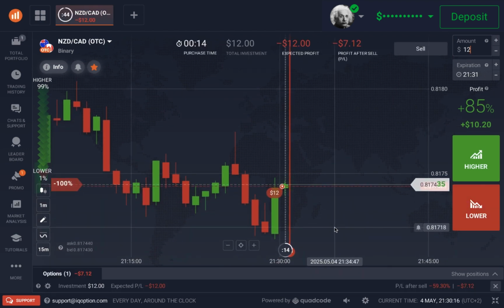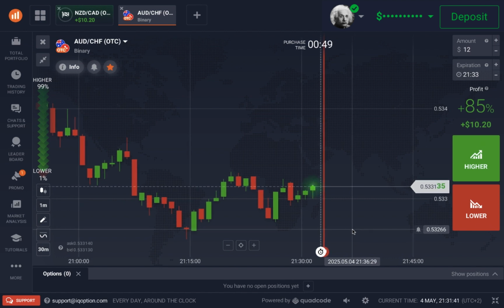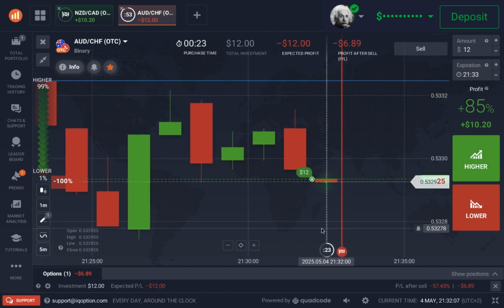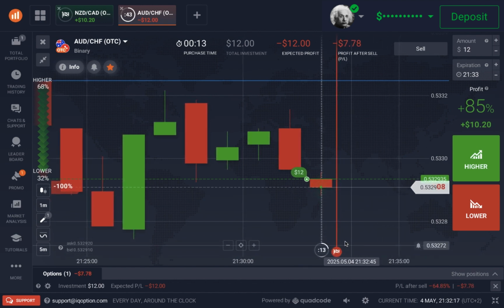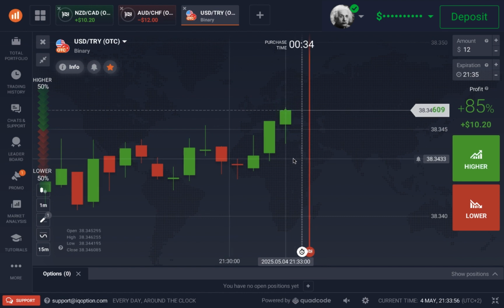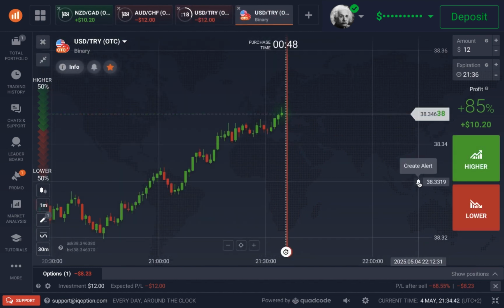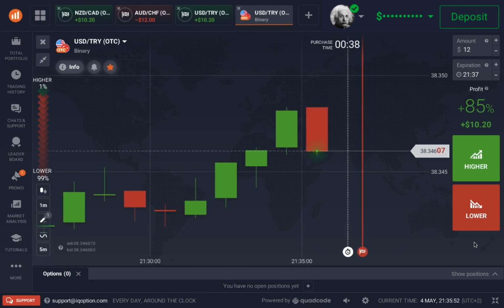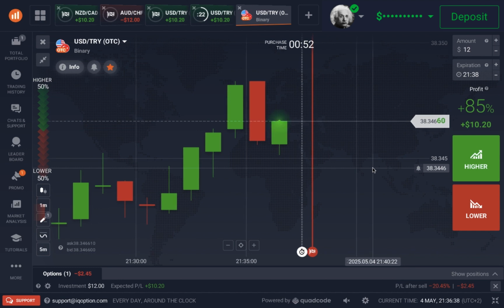Candlestick Psychology | Secret to Predict Next Candle | Chart Analyst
Price action is one of the most important aspects of trading to understand. If you can learn how to read price action efficiently, you will win more consistently. In this video, I will show you how to trade on a naked chart applying only price action and candlestick psychology.

☑️Open a free Account and start making money with my help.

🗒️ Guys, please keep in mind that your trading account is only yours, and do not write me about being your account manager. This is forbidden!

💡Please leave your ideas for future videos.
✅How to trade on iq option.
✅How to make money trading with simple strategies.
✅Which trading strategy makes the most money.
✅What is the best strategy to trade.